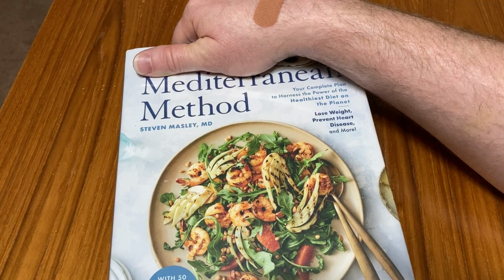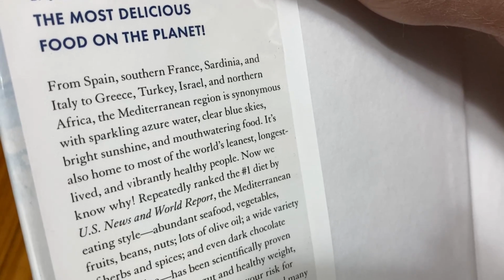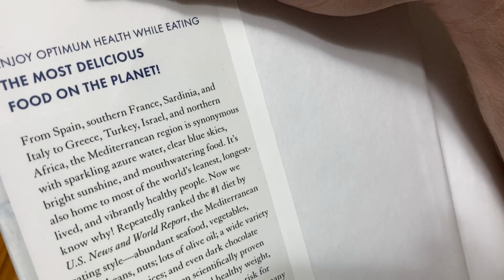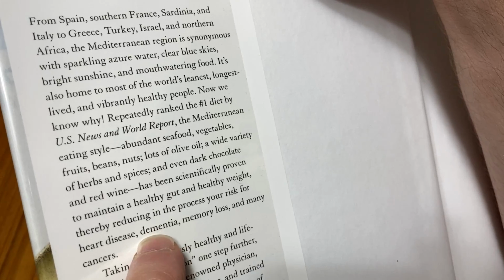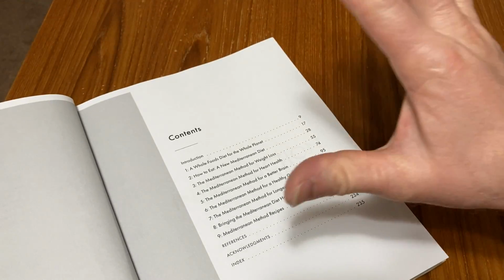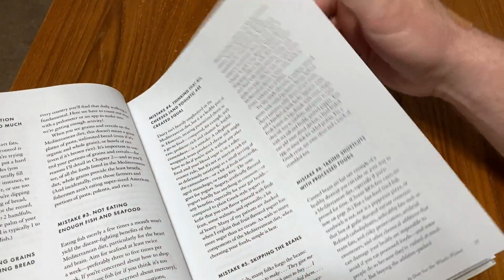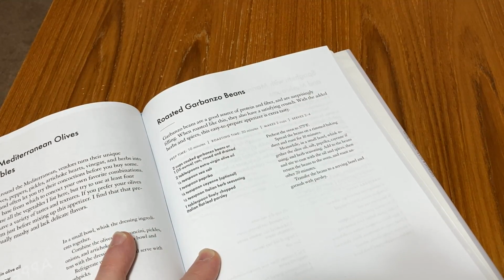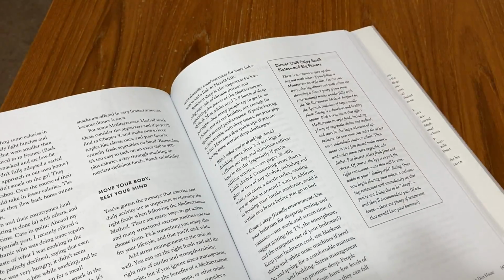The Mediterranean Method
In this video I talk about an interesting book called The Mediterranean Method. This book talks about all kinds of things related to the Mediteranean diet and more.

This is the book on amazon